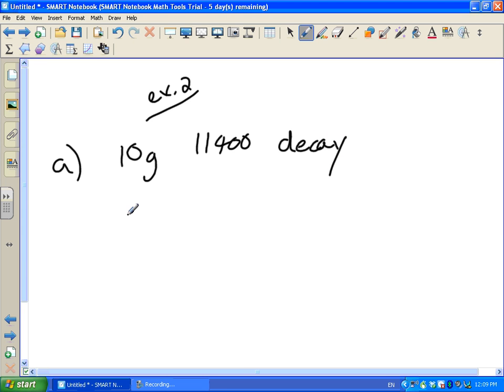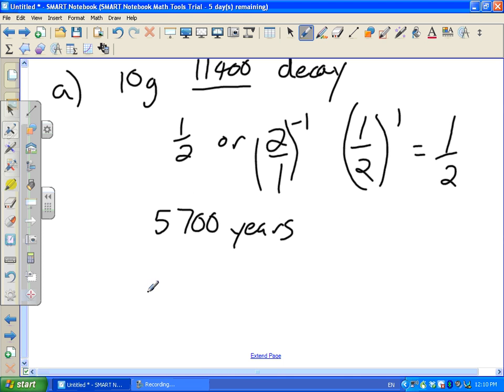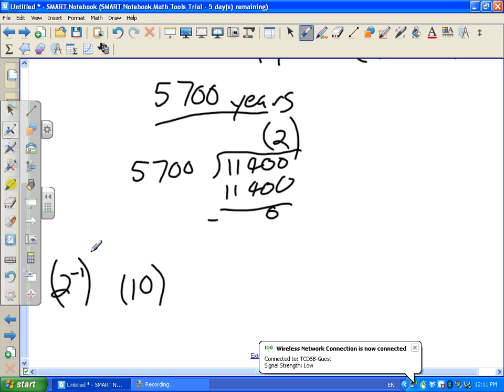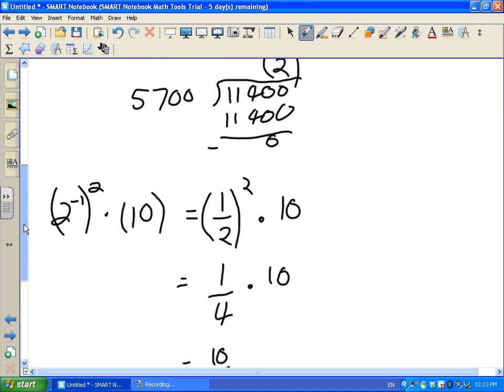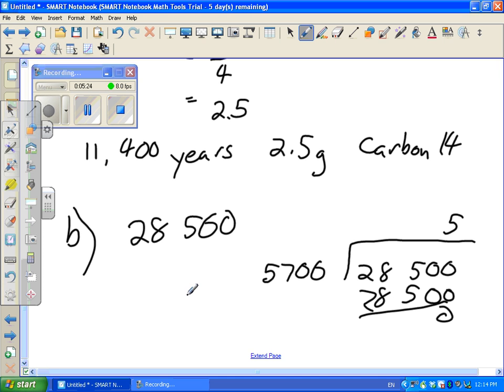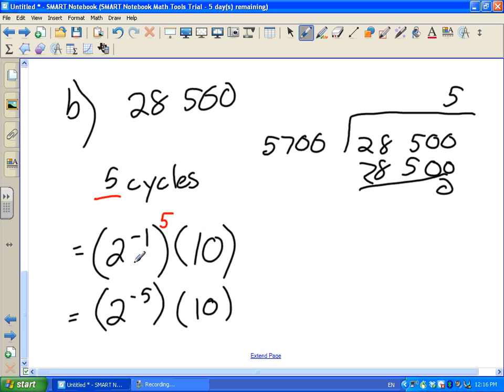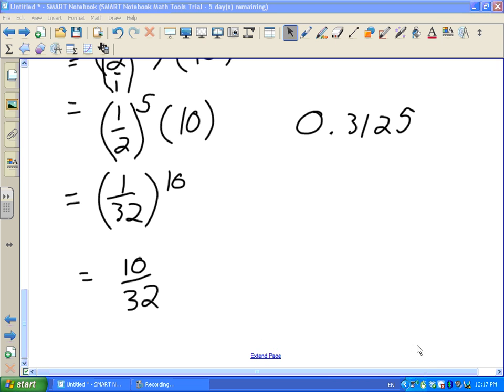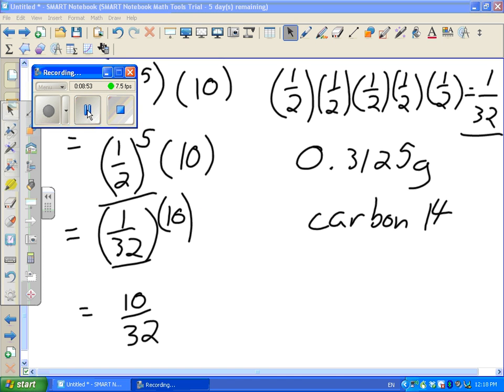grade 10 academic Lesson 4 6 April 18th 2011 part 2